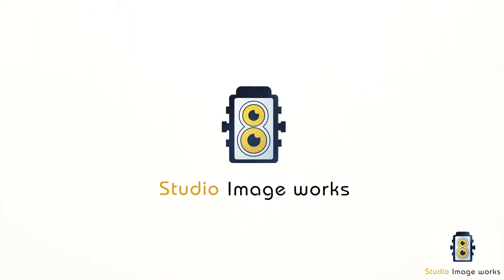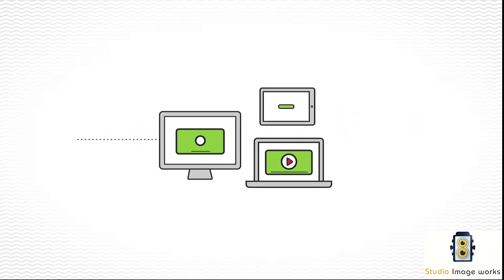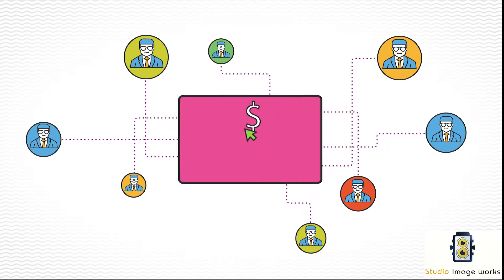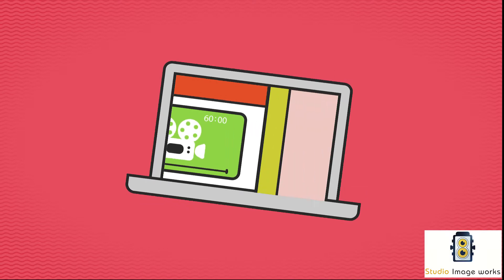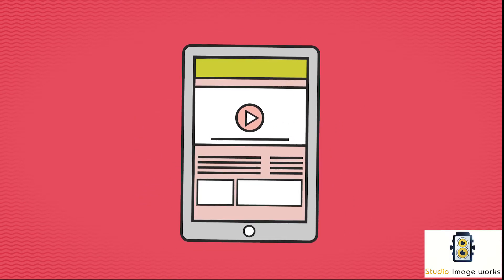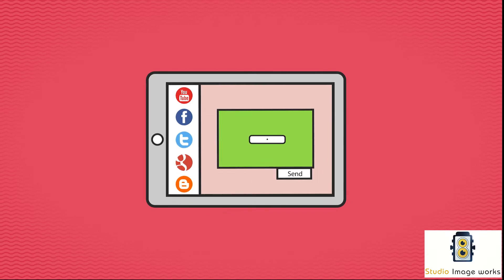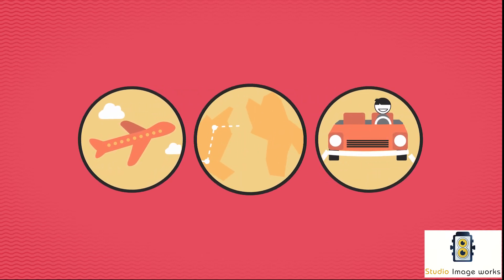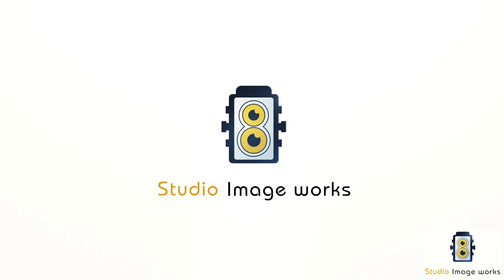How marketing videos are important? | Studio Image Works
From time to time we are asked how advertising is important. A valid question. This explanatory video briefly presents the services, the procedure and the cooperation with a creative agency.

Welcome to Studio Image Works. Here you will find all of your animation and video production solution.

Thank you for stay with us.